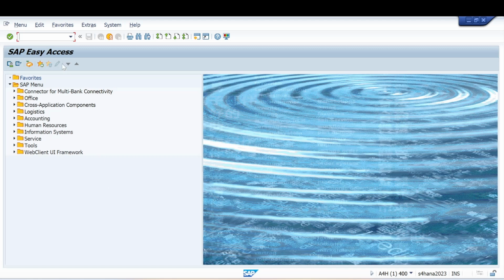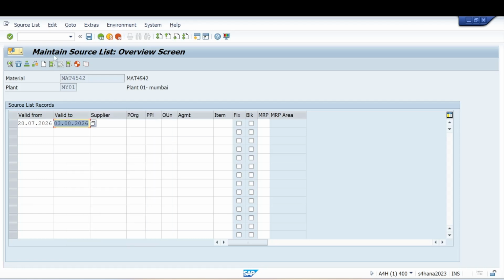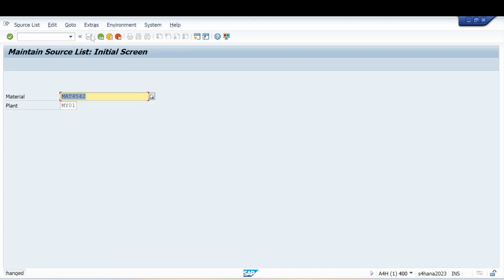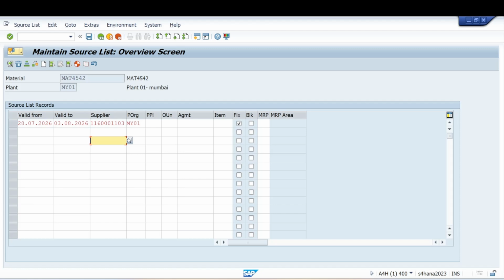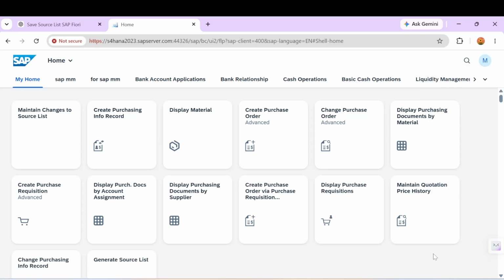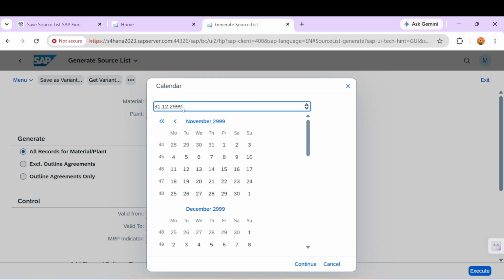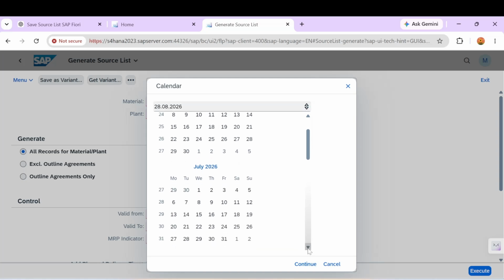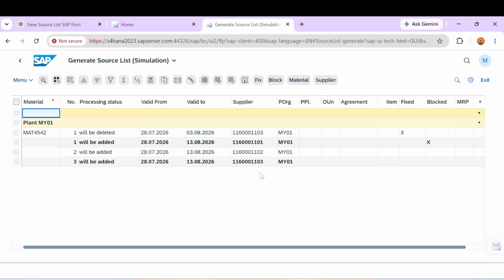How to create Source List Through Fiori Tile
For SAP Training & Global SAP Certification Guidance and SAP Server

Welcome to our SAP learning channel! 🚀

In this video, you'll learn How to Create a Source List in SAP S/4HANA Fiori with a complete hands-on demonstration. We'll cover both the Maintain Source List and Generate Source List Fiori apps so you can understand the complete business process from a practical perspective.

Whether you're preparing for an SAP interview, working on a real-time implementation project, or studying for SAP certification, this tutorial will help you master the Source List concept with ease.

✅ What is a Source List in SAP MM?
✅ Why do we use a Source List?
✅ Maintain Source List in SAP Fiori
✅ Generate Source List in SAP Fiori
✅ Step-by-step practical demonstration
✅ Source List validity period
✅ Source determination in purchasing
✅ Common mistakes and troubleshooting tips
✅ SAP MM interview questions related to Source List

🎯 This video is perfect for:

SAP Consultants
End Users
SAP Certification Aspirants
Working Professionals
College Students

📺 Recommended Videos

▶ Purchase Requisition (PR) in SAP Fiori
▶ Purchase Order (PO) in SAP Fiori
▶ Purchasing Info Record
▶ Quota Arrangement
▶ Outline Agreement
▶ Source Determination
▶ Complete Procure-to-Pay (P2P) Process